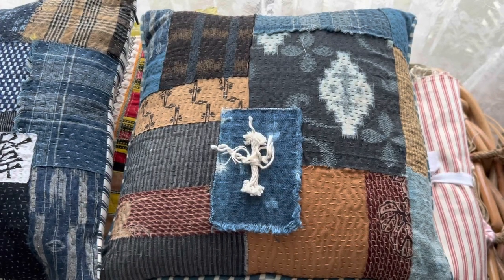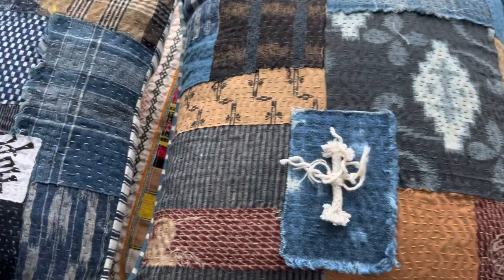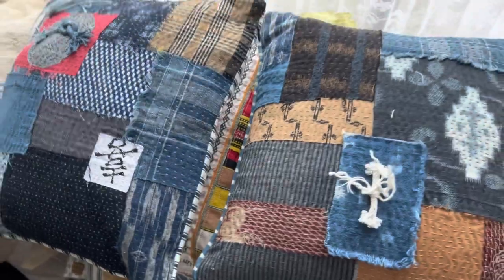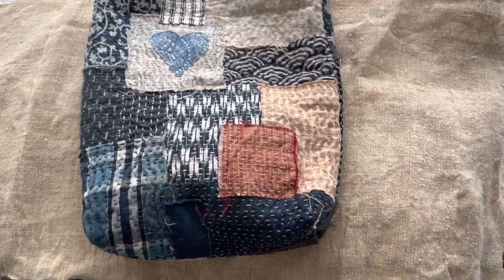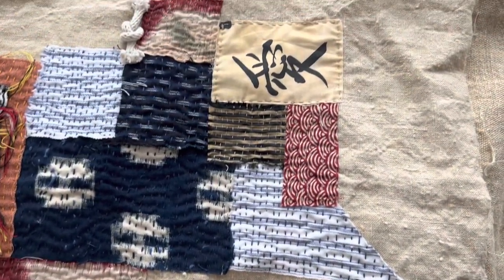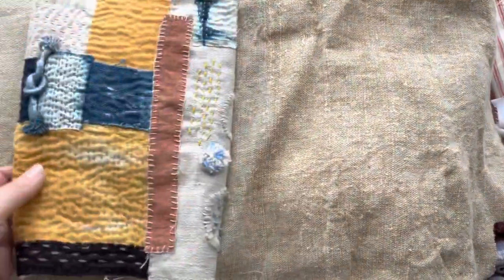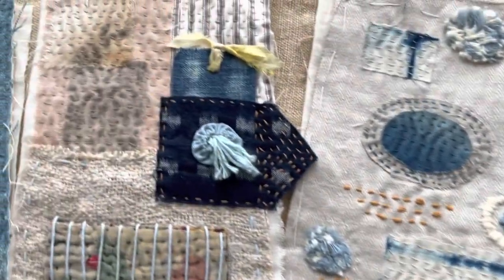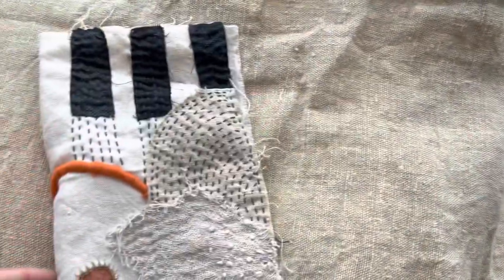Flash sale of some of Juju’s amazing work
Hi guys I hope you are all well! Mum has agreed to part with some of her amazing work.

I have added photos at the end of the video. Please take note of which one you would like. For example the first photo is No. 1 the last is no.15.

I had numbered them but the numbers are not showing up on the video.

No longer available ITEMS no: 1, 3 , 6, 7, 8, 9, 10, 11, 12, 13,14 and 15

AVAILABLE items: 2, 4 and 5

To purchase:

1. Watch the end and mark down which number you are interested to know more about. Numbered images ate on my Instagram :

4. First in first served

5. Please note : I will be traveling later today so may not be able to get back to you straight away

I will also post the numbered images on my Instagram